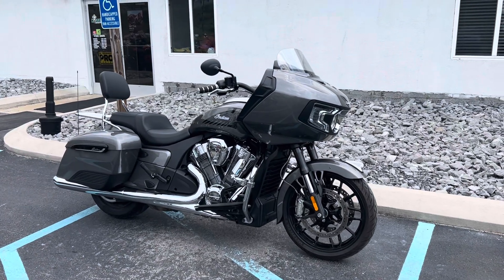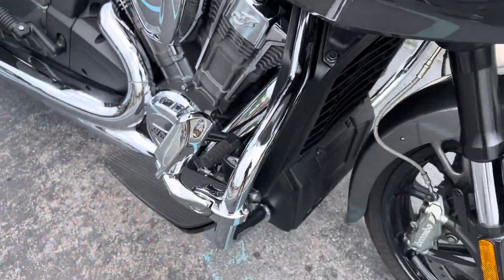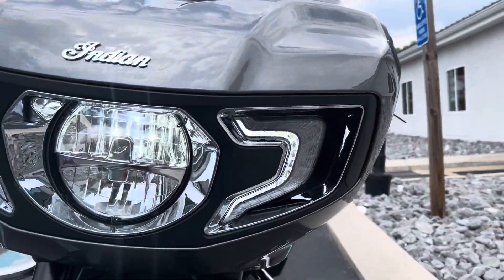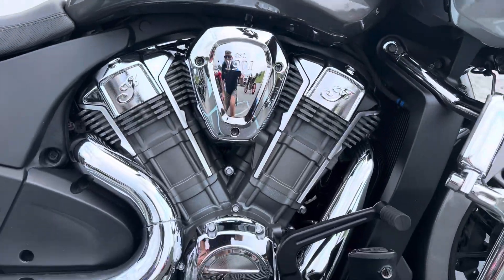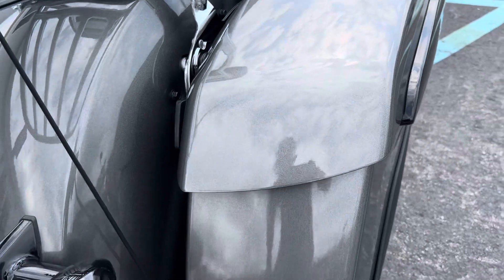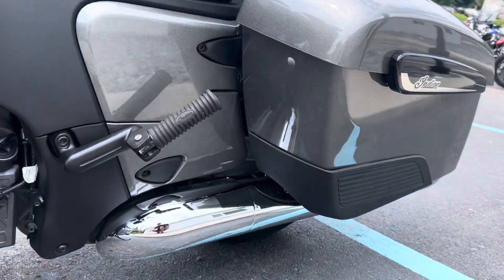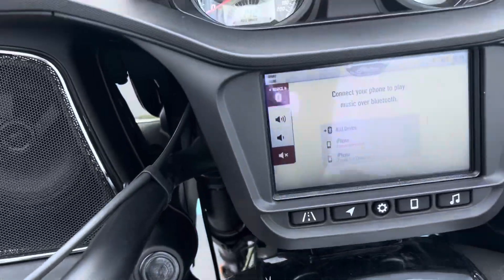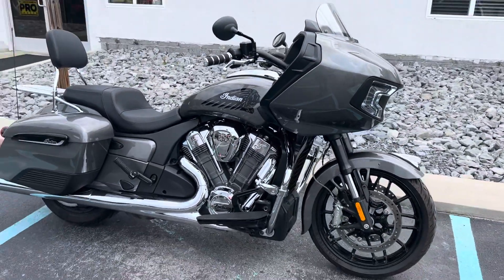2020 Indian Challenger